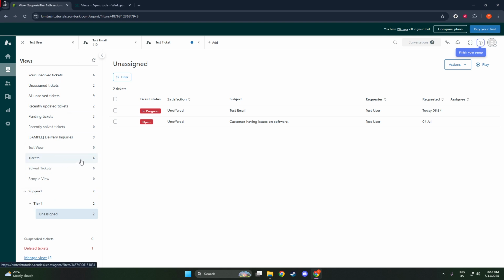How to Organize Zendesk Tickets [2026 Full Guide]